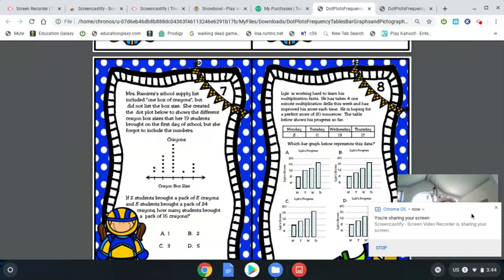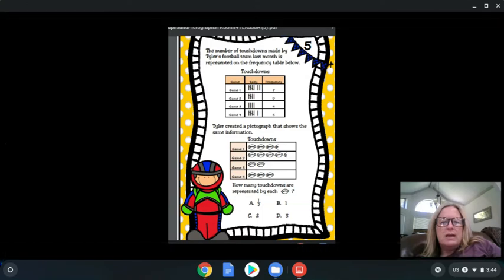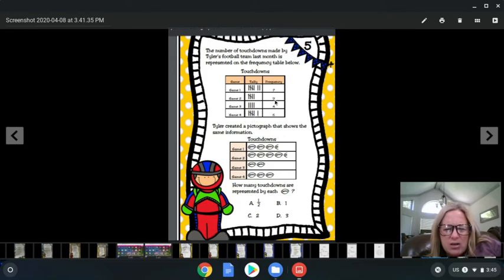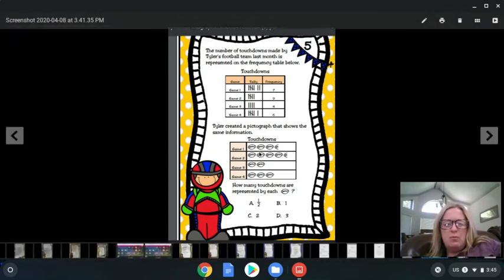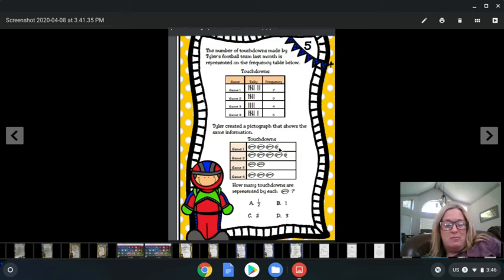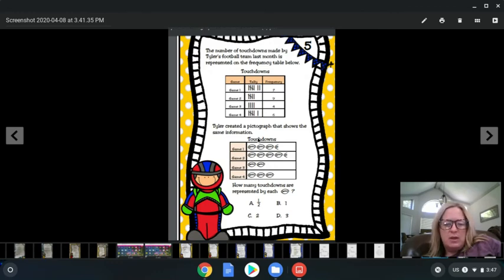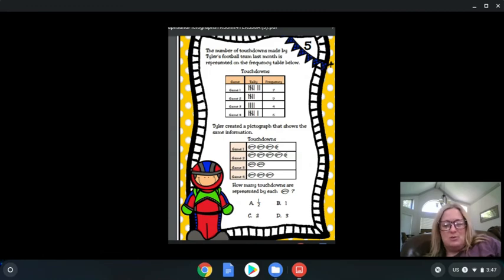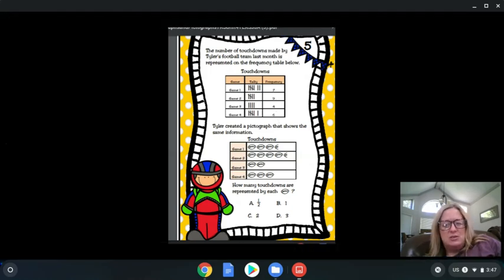Frequency table pictograph